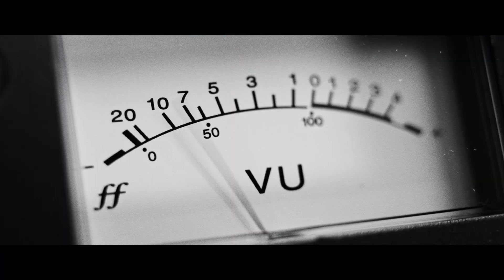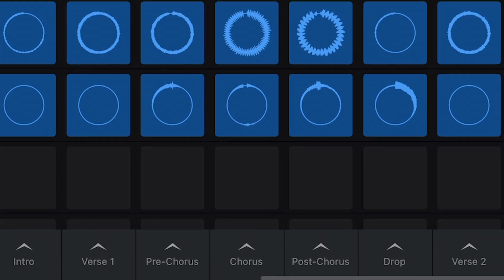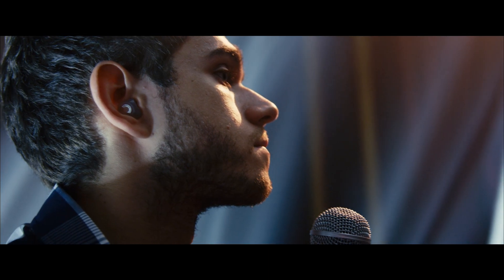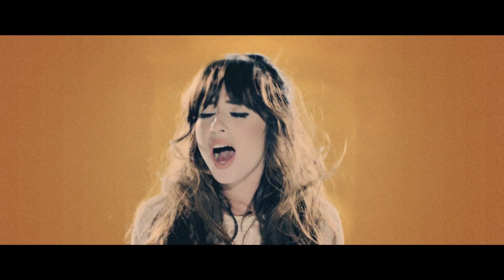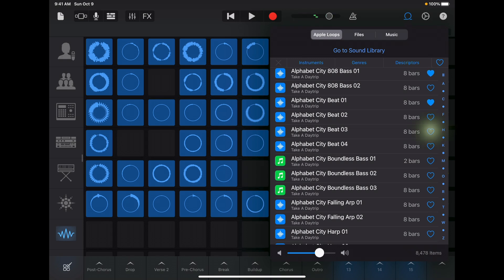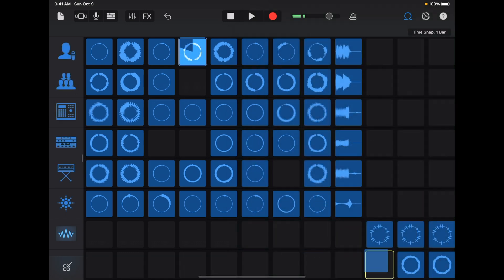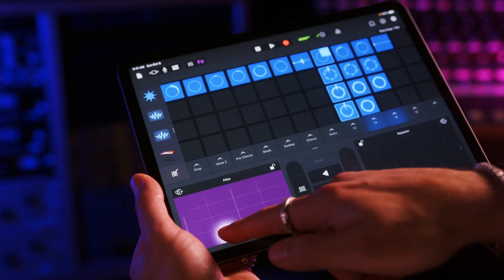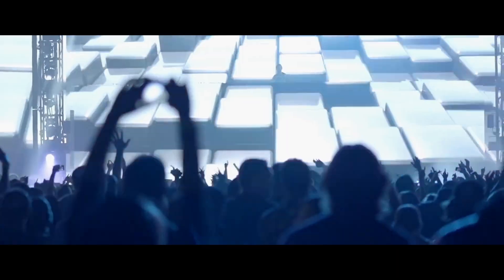How to Remix "Clarity" by Zedd in GarageBand | Apple Music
In celebration of the 10-year anniversary of his breakthrough album 'Clarity’ and its simultaneous arrival to Apple Music in Spatial Audio, learn to remix the hit title track “Clarity (feat. Foxes)“ in GarageBand from the artist himself.

Apple built a new GarageBand moment entitled “Artist Sessions” featuring the hit song “Clarity (feat. Foxes)“, presented by Zedd. This new in-app film/Live Loops experience will combine the best of Remix Sessions and our GarageBand Producer Packs to put an even greater emphasis on the song story, all couched in an interactive session led entirely by the artist themselves. This experience combines the spirit of a ‘behind-the-scene’ moment with interactive learning, providing music lovers a fun new way to engage with a popular song.

Find the Zedd Artist Session in the GarageBand Sound Library on your iPhone or iPad.

Apple Music lets you listen to millions of songs, online or off, totally ad-free. Create and share your own playlists, get exclusive content and personalized recommendations, and listen to radio hosted by artists streaming live or on demand.